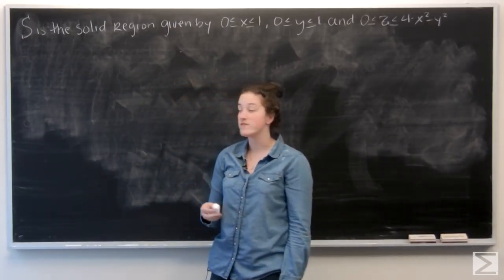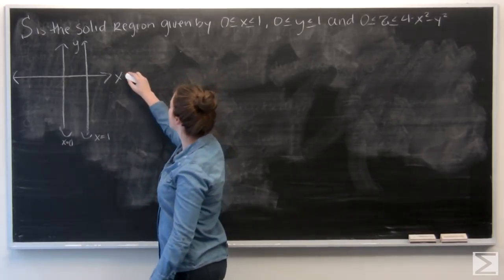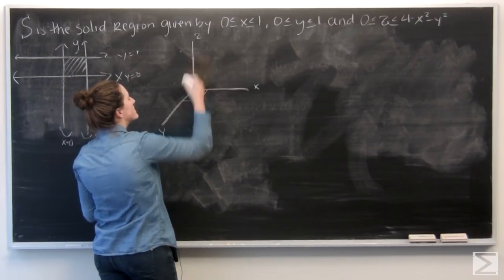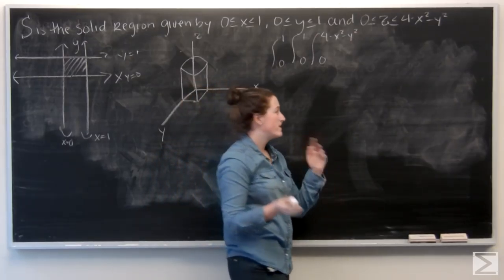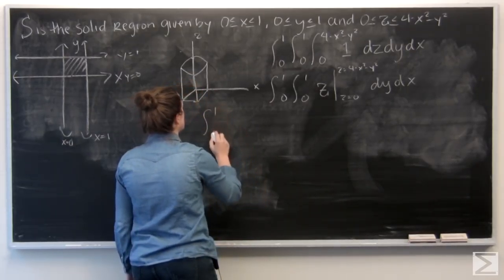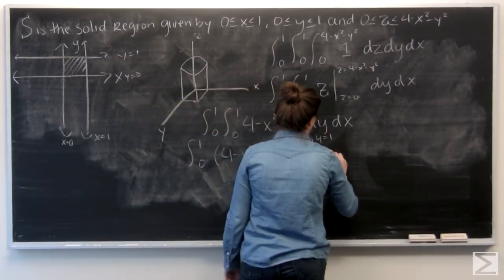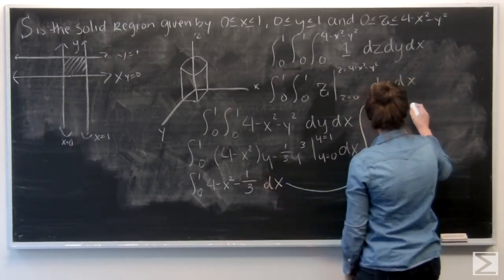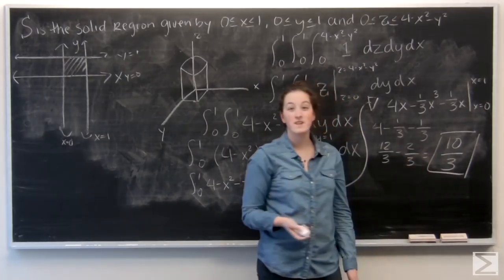Worldwide Multivariable Calculus Ch 3.5 #1